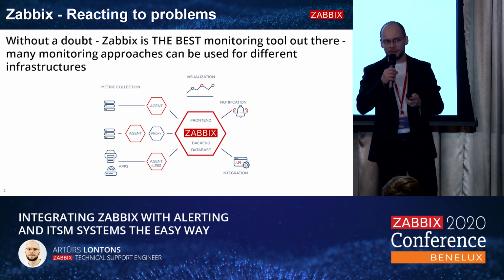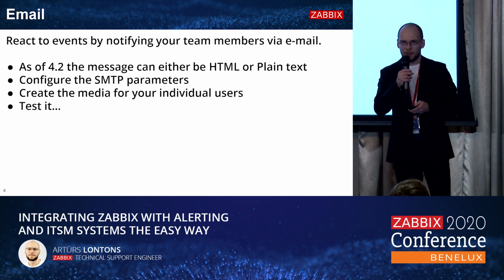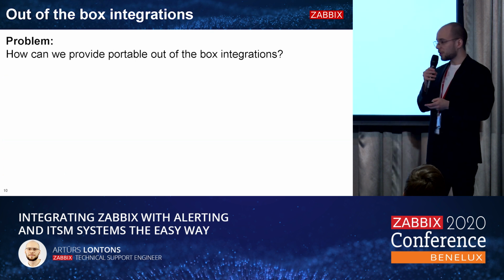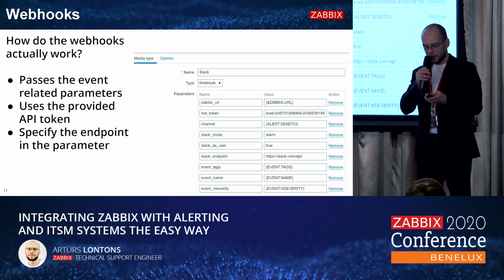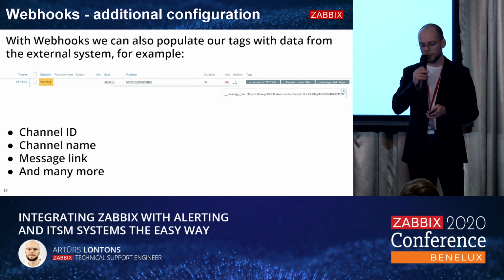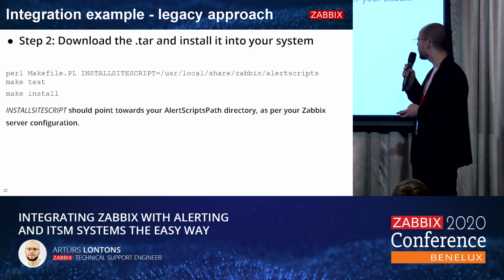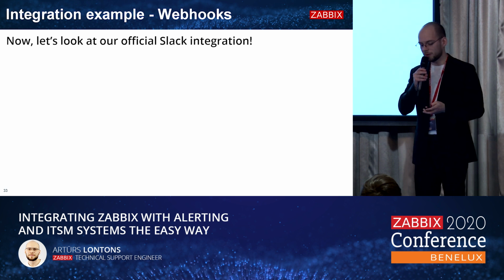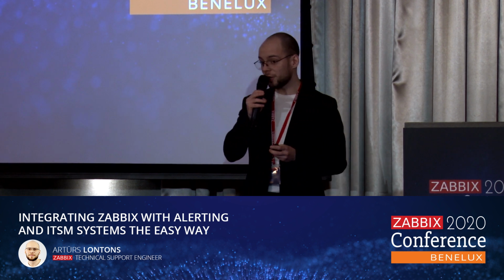Arturs Lontons - Integrating Zabbix with alerting and ITSM systems the easy way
Integrating Zabbix with ITSM and the alerting system has never been easier, thinks Zabbix technical support engineer Arturs Lontons. In his presentation he discusses the improvements he have made in the approach to integrating Zabbix with external systems and will delve deeper into the technical details and specific use-cases of setting up such integrations.